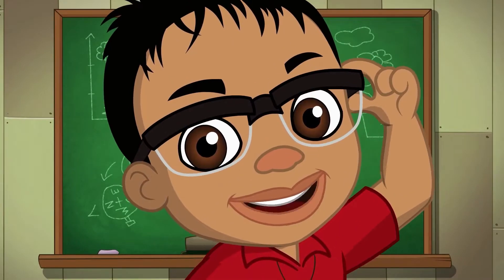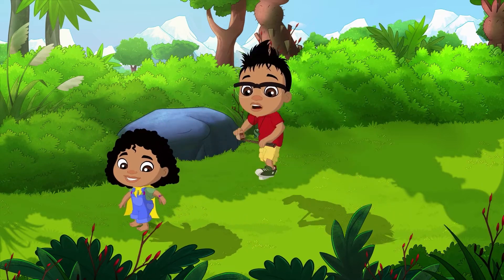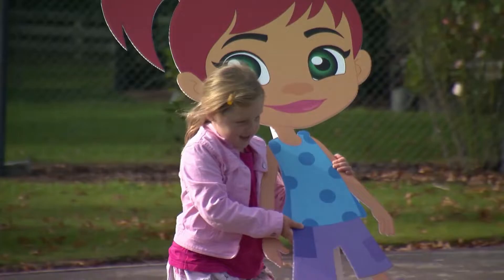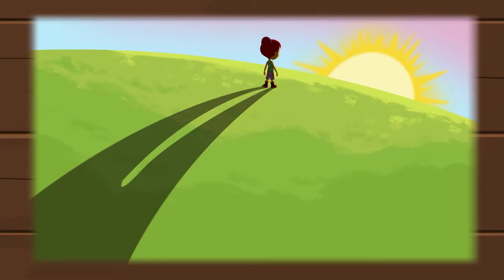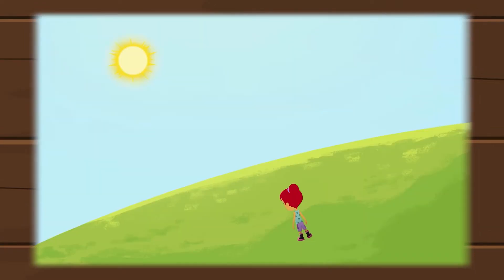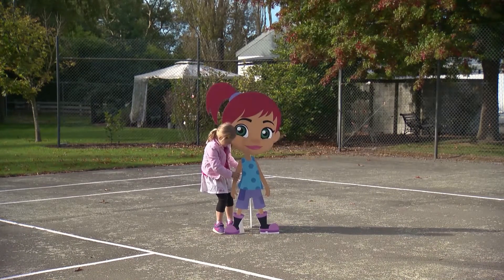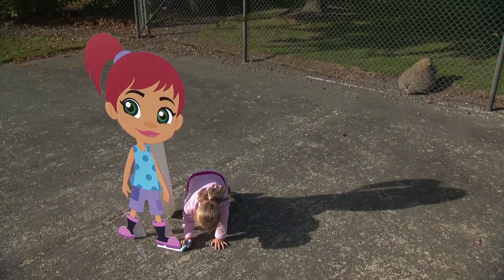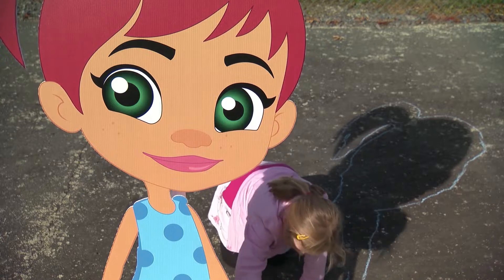Light and Shadow Experiment - Science | DIY Videos | Cool Science Experiments for Kids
Darwin and Newts| DIY Videos | Light and Shadow Experiment - Cool Science Experiments for Kids  | Education Videos

Learn the Science and Craft with Darwin and Newts in their all-new fun videos for kids.
Enjoy lots of tremendous ideas together with MyToonz

| Sit back and watch on MyToonz.

Watch on smart TVs, Chromecast, Apple TV, Airtel digital TV, Roku, Amazon Fire TV, and more